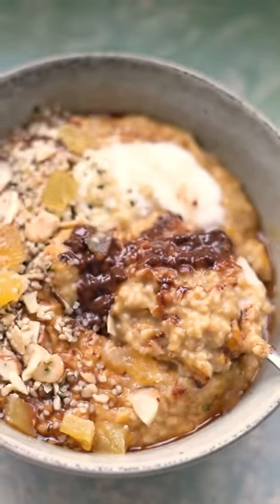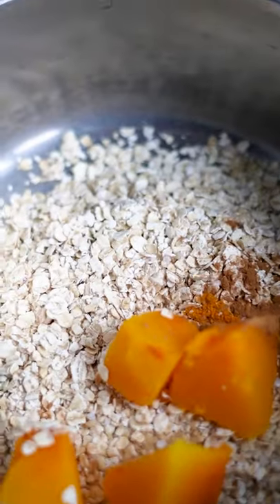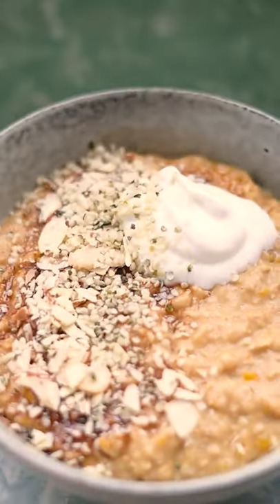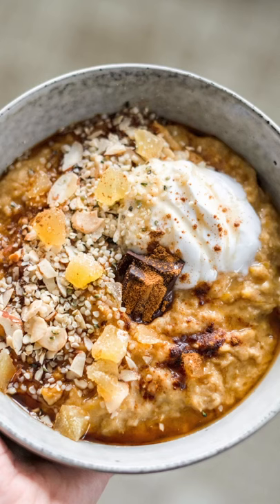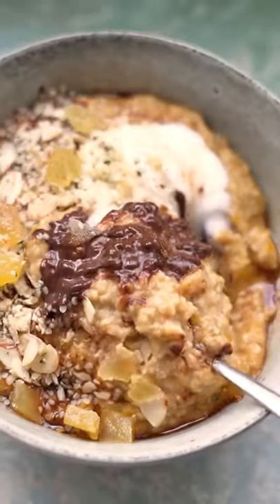PUMPKIN SPICED PORRIDGE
it's pumpkin season somewhere, no?

If you’re WILDLY frustrated with diet culture and looking for plant-based recipes, consider checking out SuperClubEats
SCE recipes focus on whole food and soul food, without the pretentious sh*t
ALWAYS delicious and often stupidly easy - this is real food for busy people that don’t want to compromise on one of the biggest joys of life - good food

Here’s a lil secret - SCE blog is on the way!
If you’d like access to full written recipes that aren’t yet public,, the password is SCE123
This is EXCLUSIVE to youtube, ya’ll are the beta testers

Please drop a comment to let me know about anything that’s not quite right 💖 I’d be so grateful!

SuperClubEats